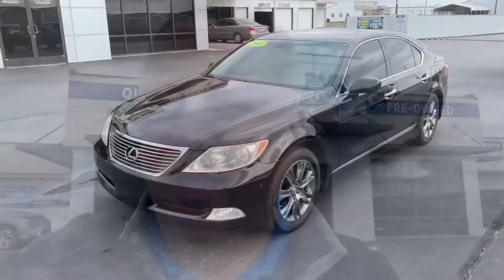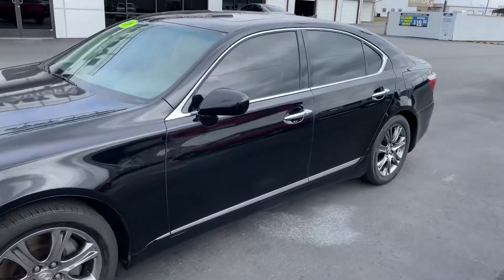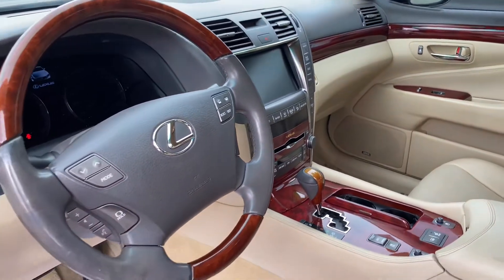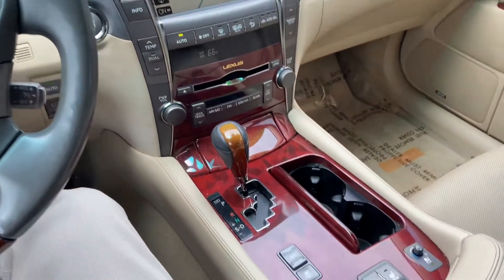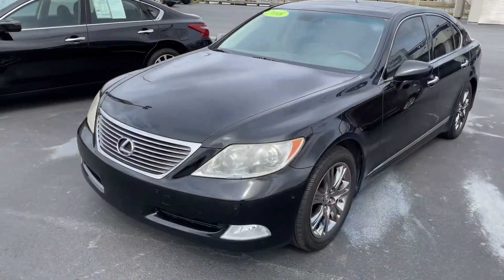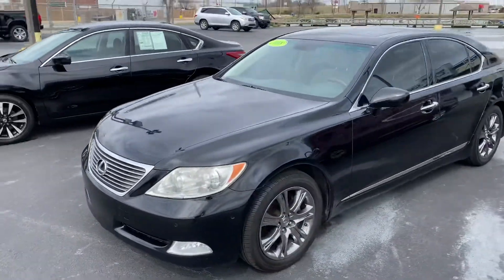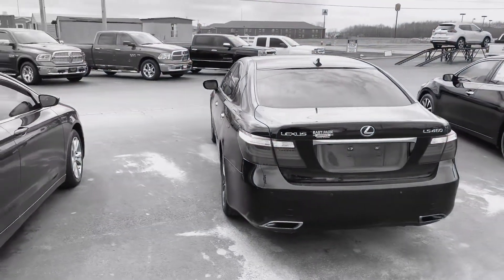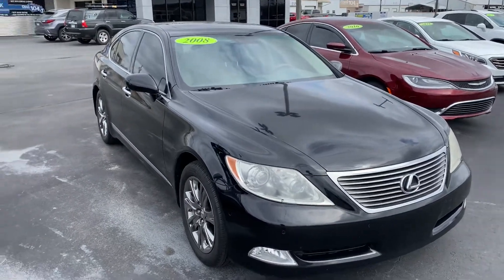SOLD! 2008 Lexus LS460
2008 Lexus LS460 116K Miles
Visit CARANDTRUCKGUY.COM